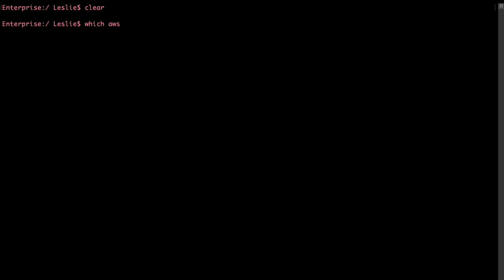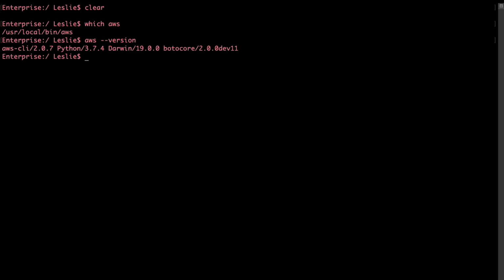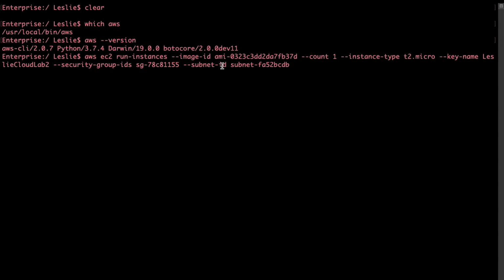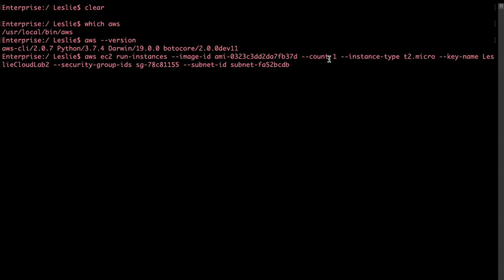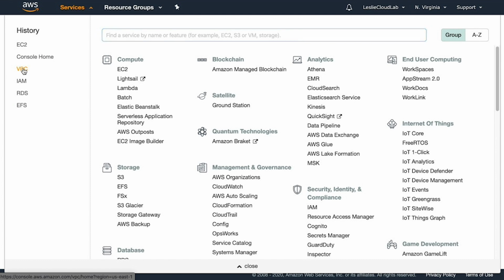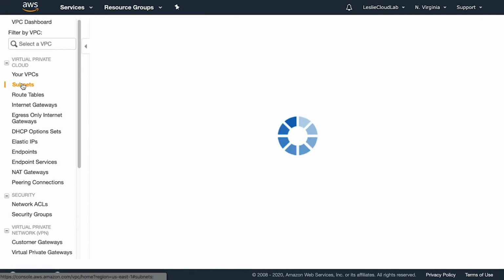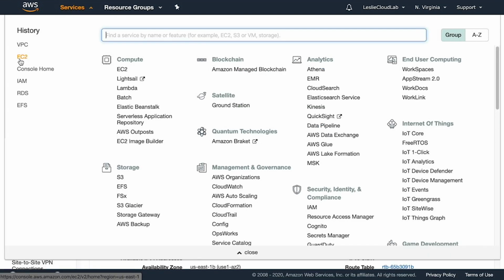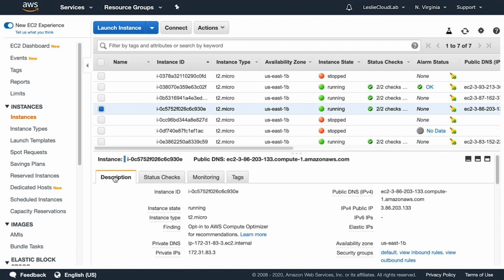AWS CLI Demo